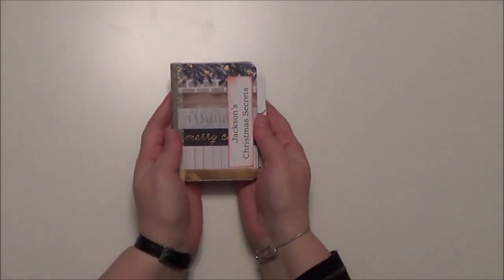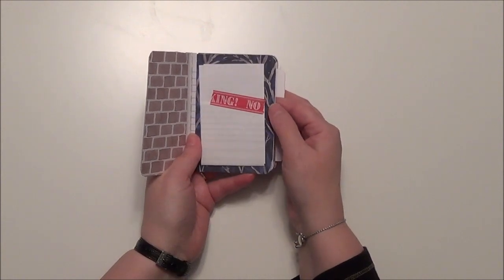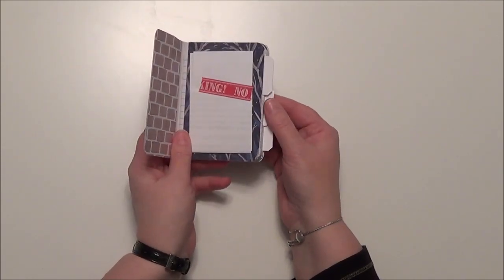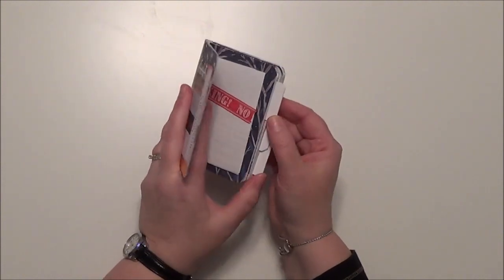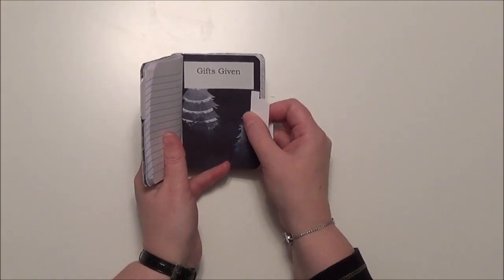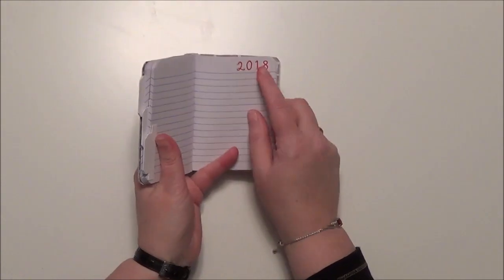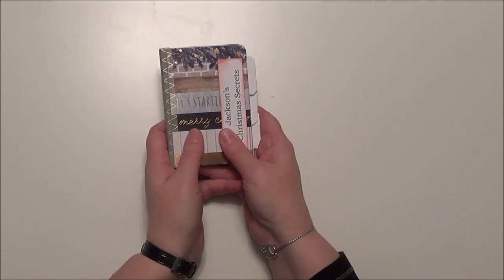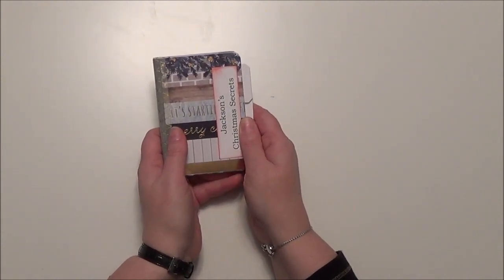Christmas Secret Books - Crafty Time with Aunt Cheri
Cheri - John 3:16